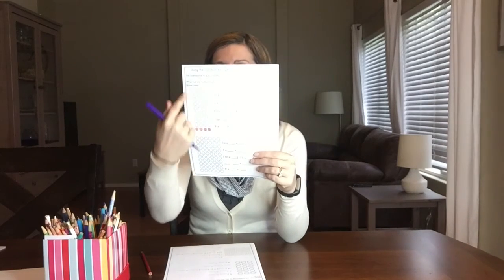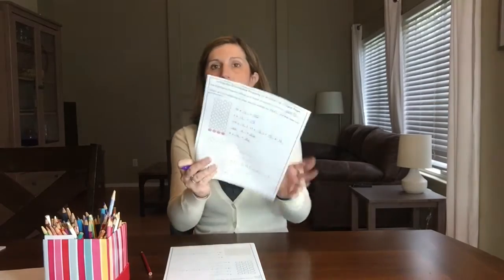Using the Distributive Property to Multiply by 9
See how to complete the using the distributive property to multiply by 9 input page from my Grade 3, Module 3 Input/Output Notebook or my Multiplication and Division Input/Output Notebook.